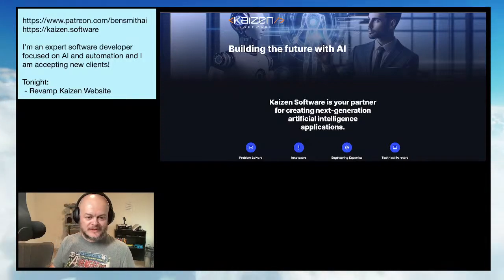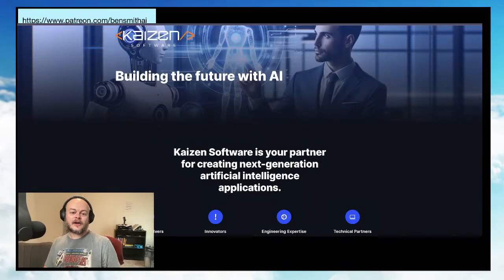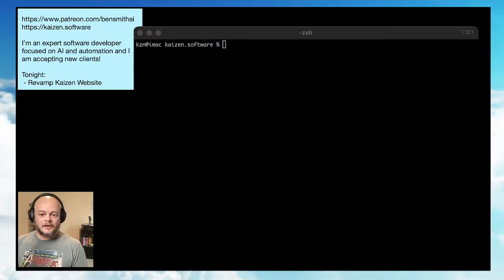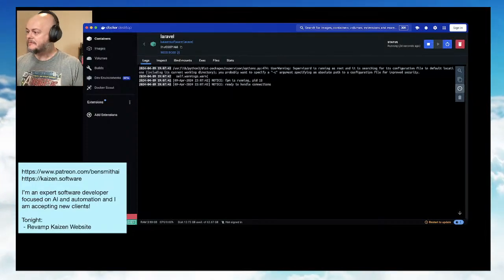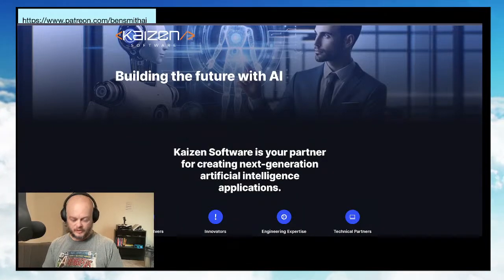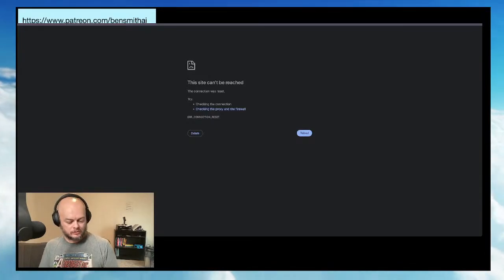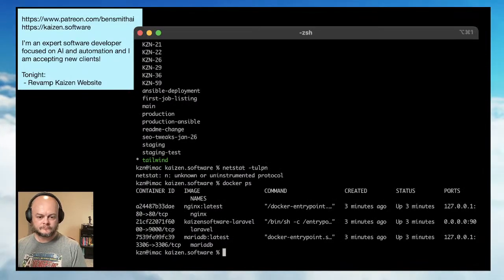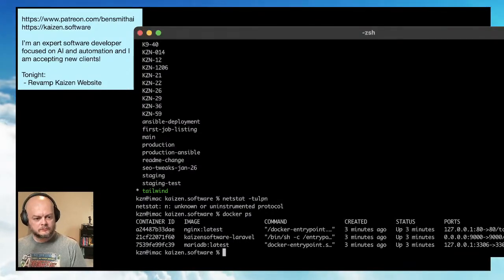Building Next-Gen AI Applications with ChatGPT!